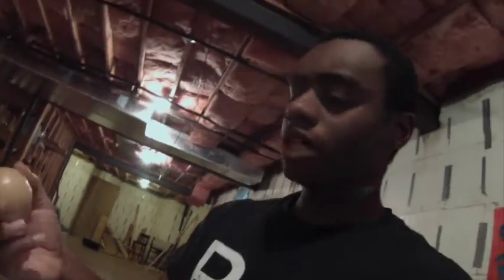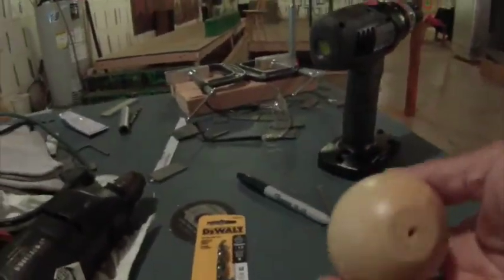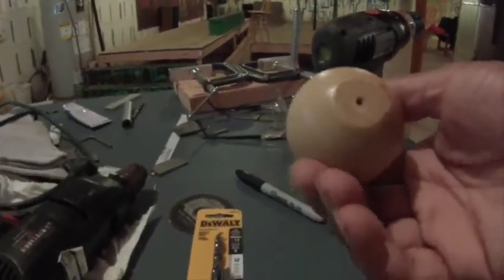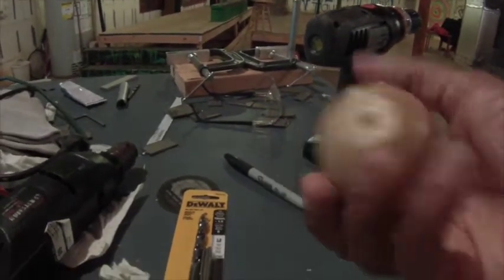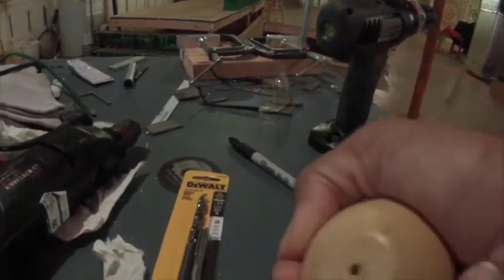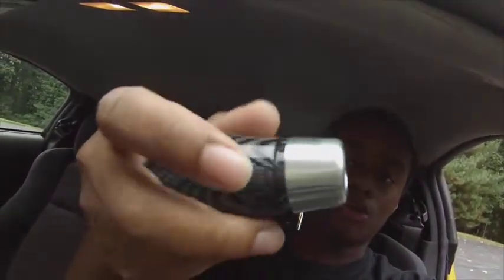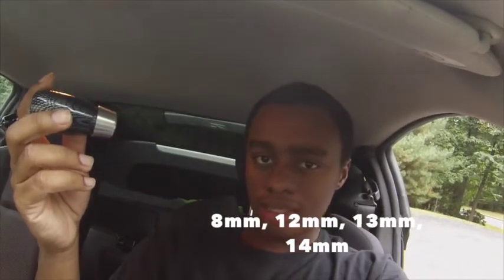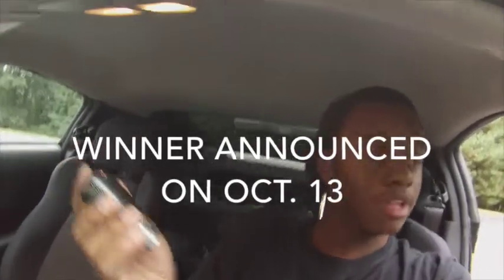How To Make a Wooden Ball Shift Knob + GIVEAWAY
I have never seen a wooden shift knob for sale anywhere so I decided to make one and share my method with you all!